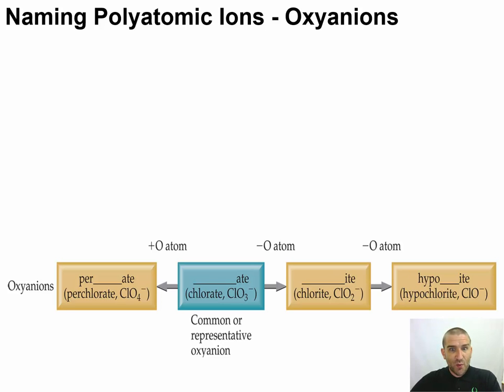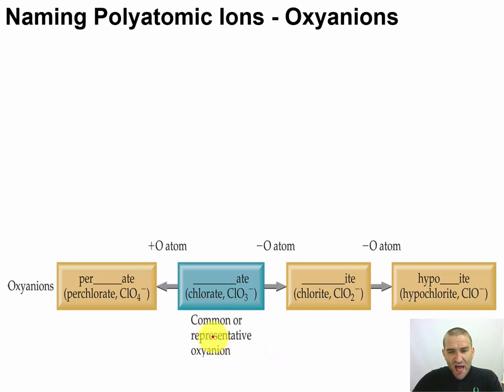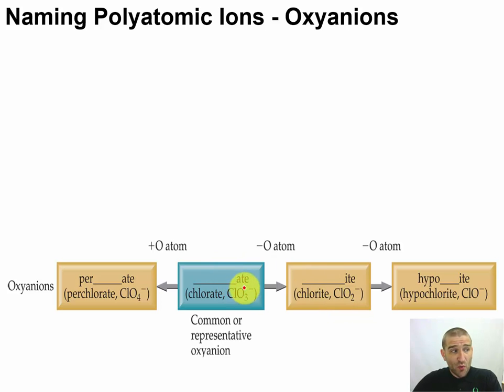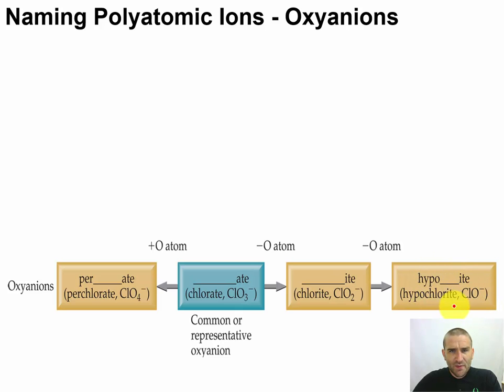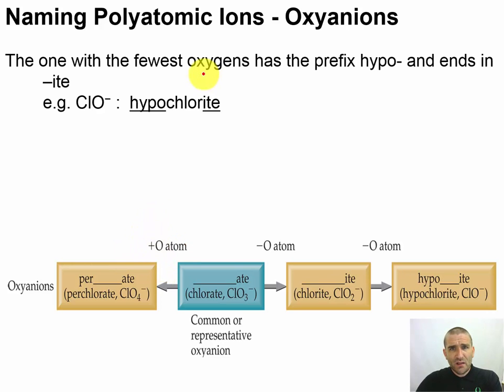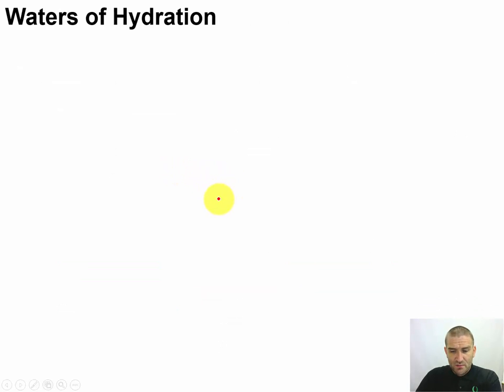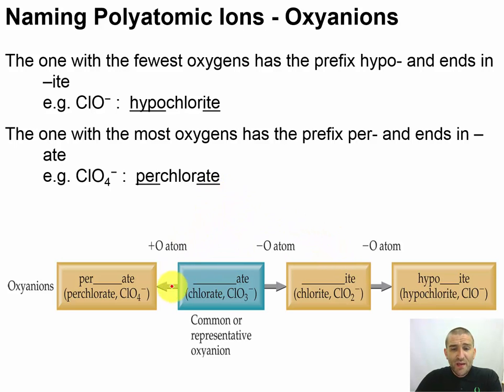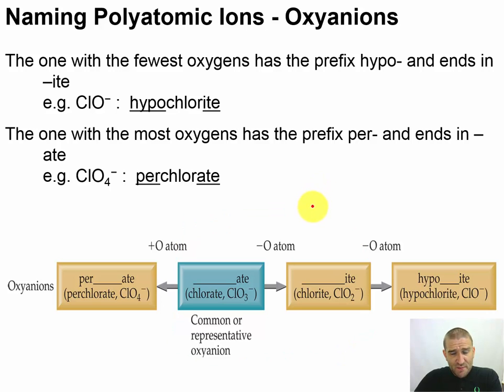Chapter 05 - 09 - Naming Polyatomic Ions - Oxyanions